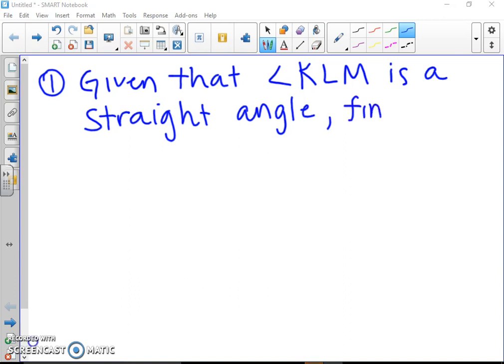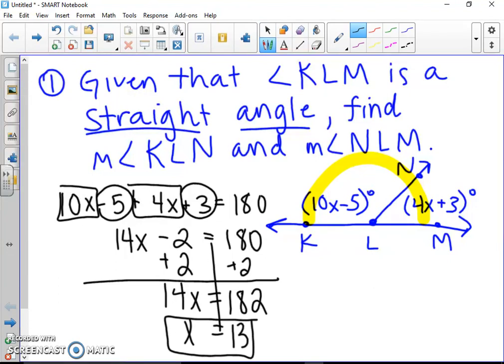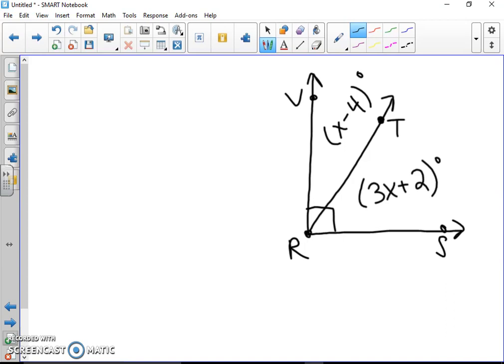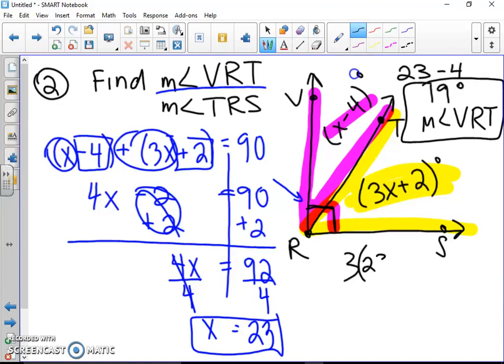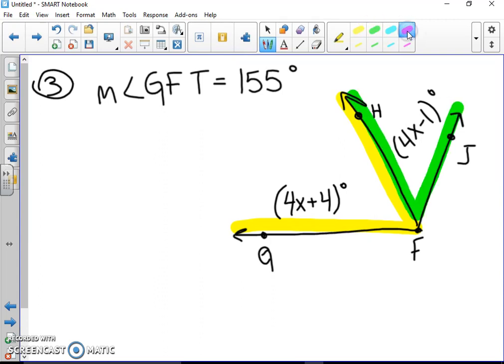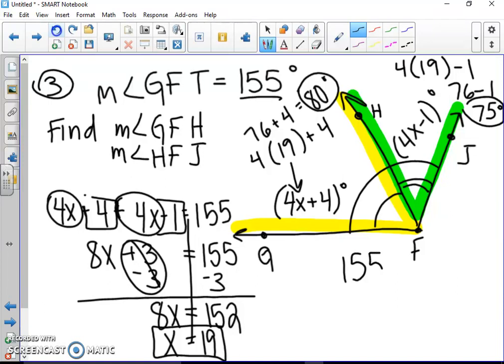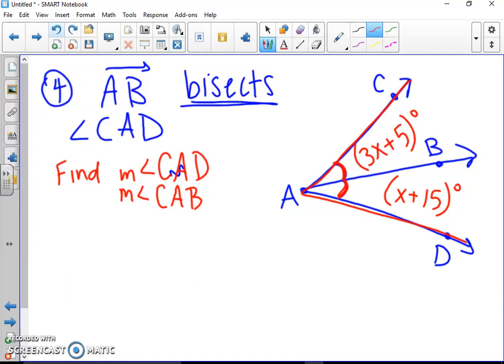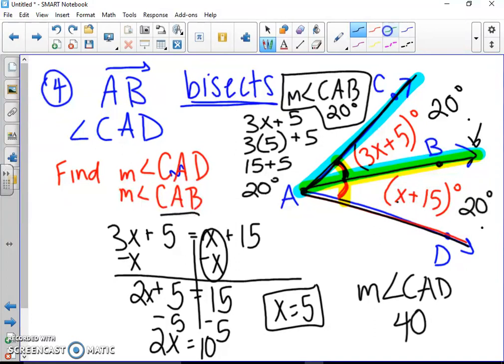Angle Addition Postulate